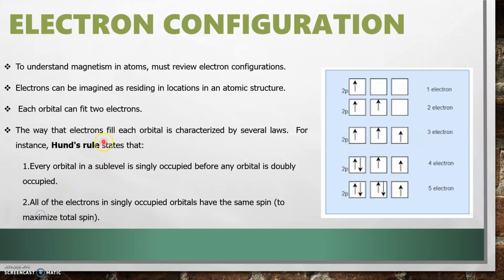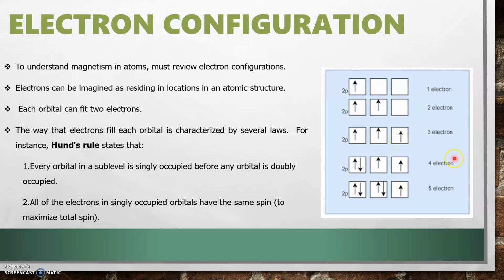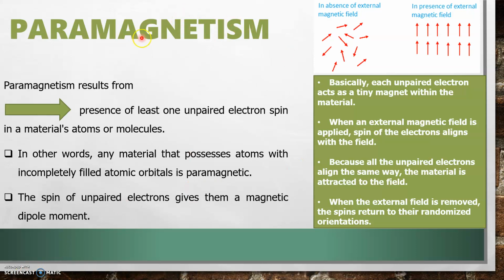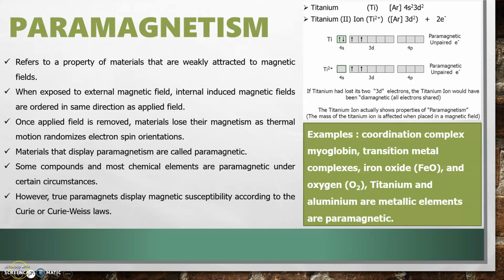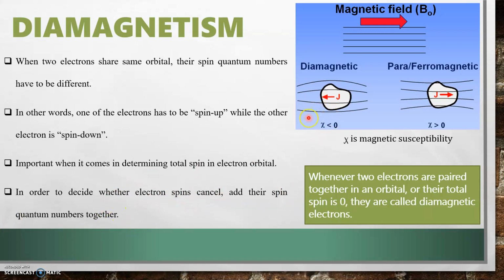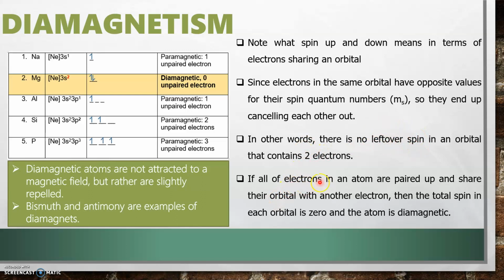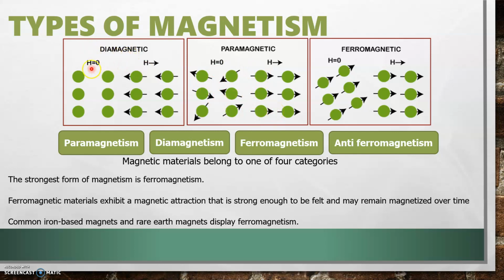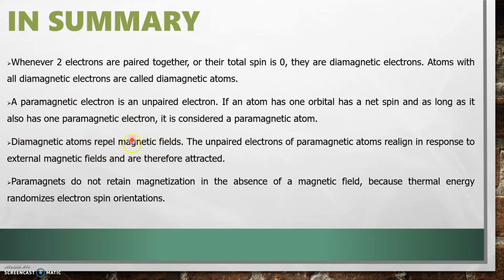Diamagnetism and Paramagnetism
🔍 Discover the fascinating world of these magnetic phenomena and how they shape our understanding of materials. From levitating frogs to MRI technology, explore the science behind these captivating forces.